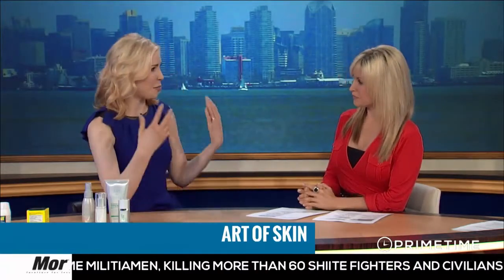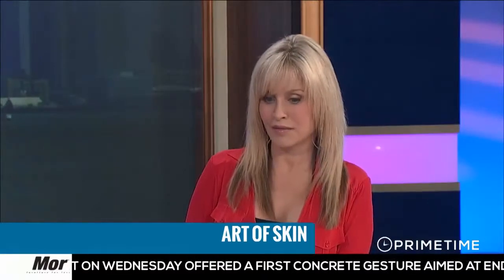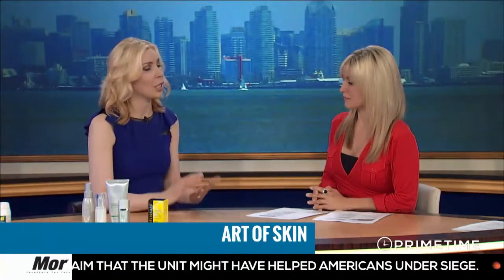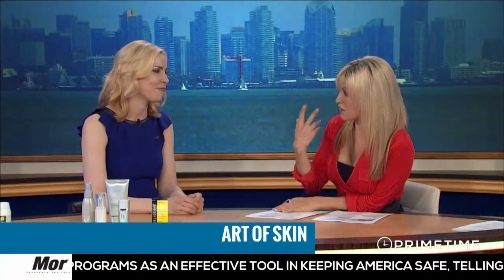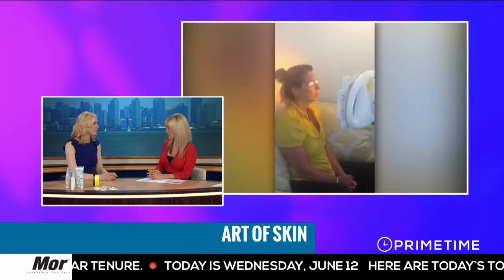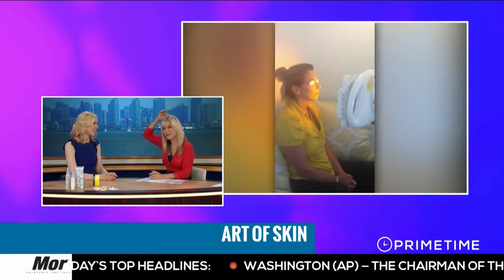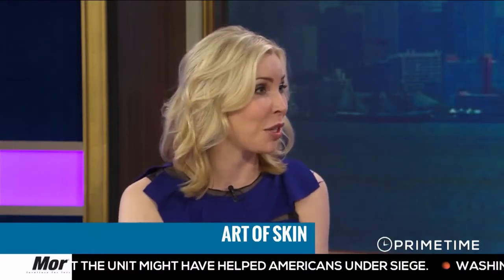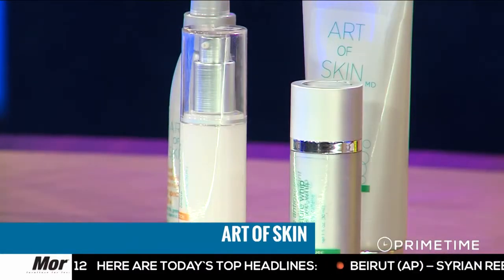Sunburn detection, prevention and treatment by Dr. Melanie Palm on UT-TV San Diego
Dermatologist and cosmetic surgeon Dr. Melanie Palm of discusses on San Diego UT-TV the importance of preventing and early treatment of sunburns.  Sunscreen and seeking shade are the primary means of prevention in addition to sun protective clothing.  Sunburn treatment should start by getting out of the sun if pink skin appears.  Various oral and topical medications are discussed, as well as a new red diode laser treatment called the Healite II by Lutronic, which decreases inflammation after a sunburn occurs.  Sunburn increases the chance of melanoma, and every measure should be taken to avoid sunburns.